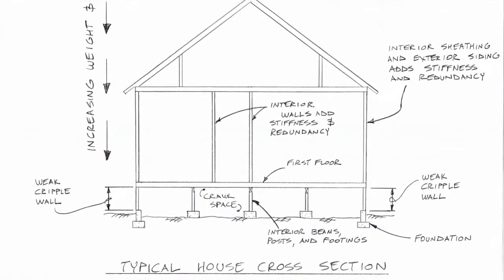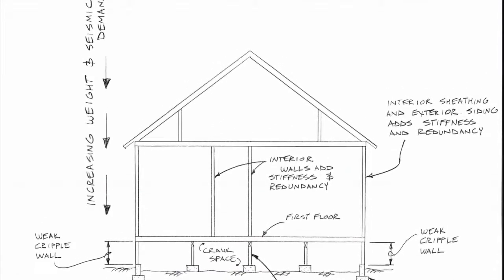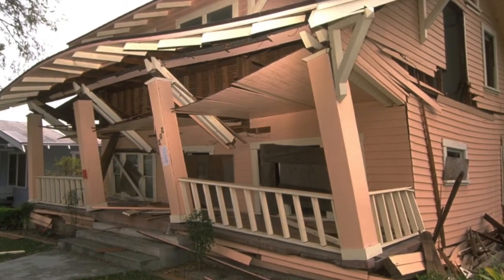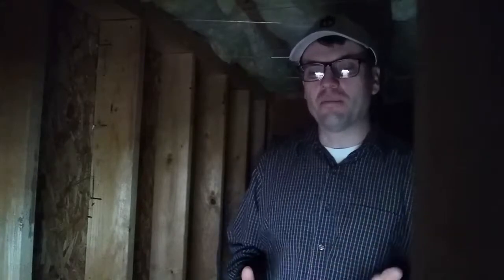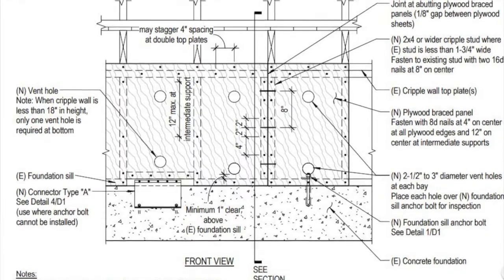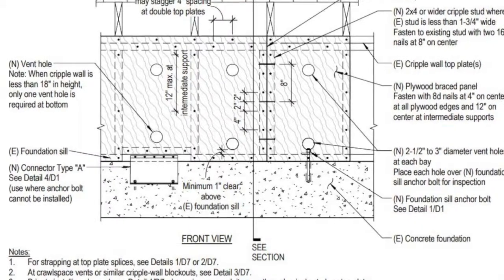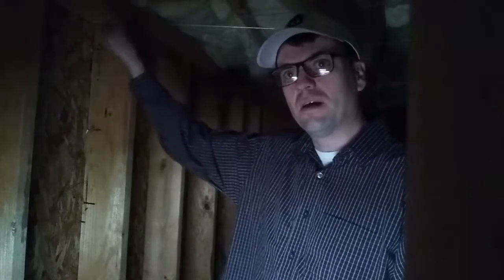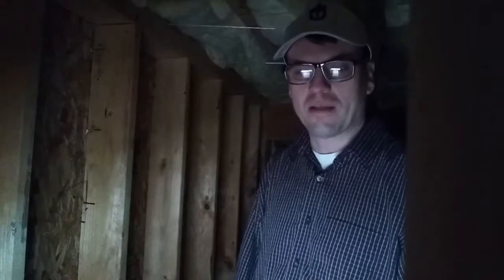What is a cripple wall and how are they vulnerable in earthquakes? Home Earthquake Vulnerabilities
Cascadia Risk Solutions, LLC exists to help home and building owners by providing accurate, building-specific information about earthquake risk so they can make informed decisions and gain peace of mind.
We specialize in seismic assessments and engineered seismic improvements for homes and buildings.

We have the capacity to perform seismic assessments for various building types, small and large. As of this writing (near the end of 2017), our focus for engineering work has been on URM buildings, hillside homes, soft-story conditions, and residential retrofit support. But we are open to involvement with anything related to earthquake mitigation if it makes sense for us and you.